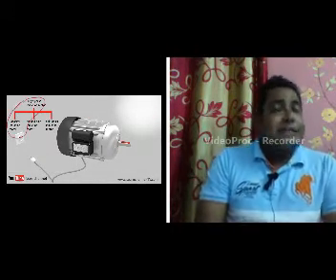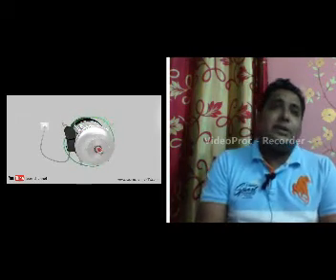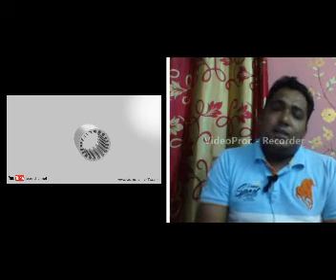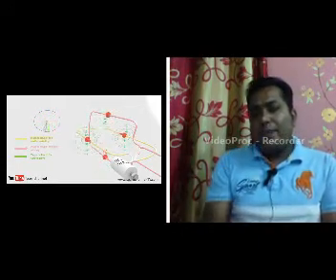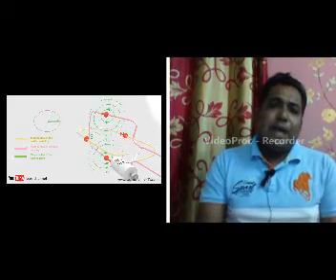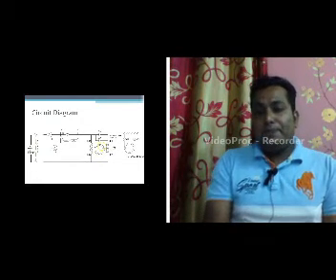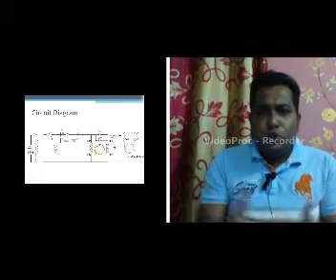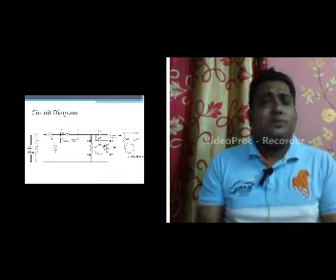LOAD TEST OF SINGLE PHASE INDUCTION MOTOR